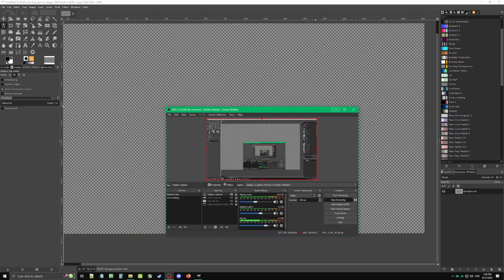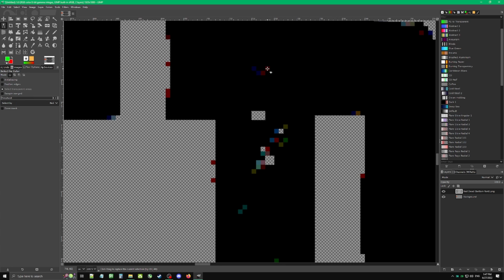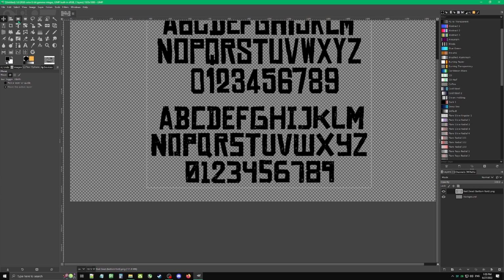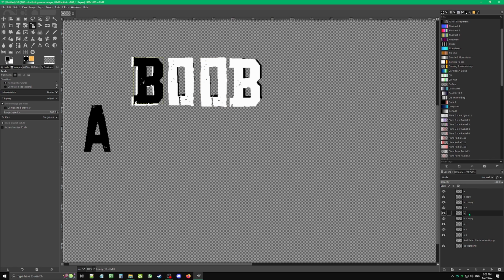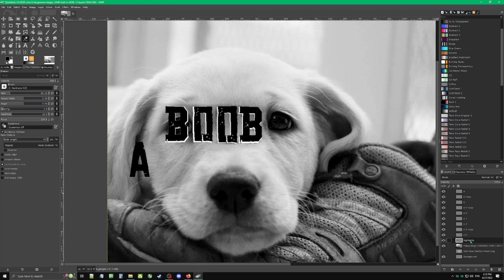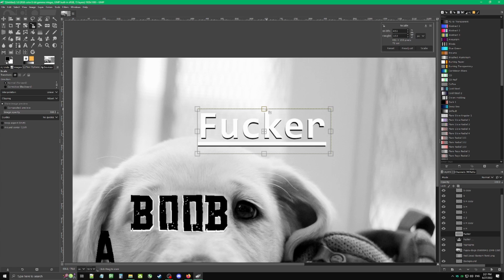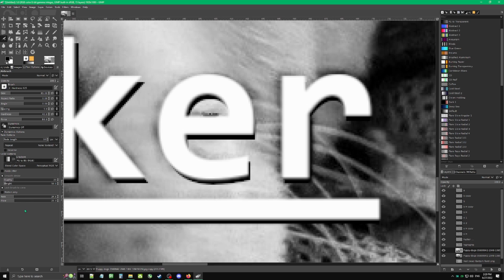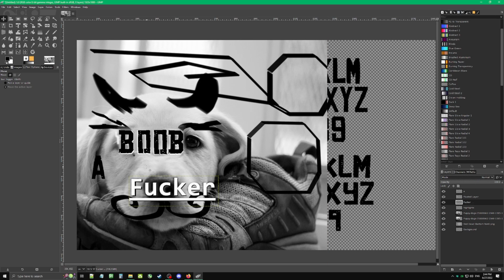Basic Gimp Tutorial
00:00 Introduction of what is covered
00:30 Basics, Setting up Canvas, Movement Shortcuts
02:27 Crash Course-Fuzzy Select, Layers, Brush Mechanics, Etc.
04:49 Select by Color Tool
13:31 Floating Selections/"Crop" tool sucks most of the time...
16:00 Everyone likes Boobies/Invert is cool
23:13 Making text clearer/Importing Images Properly
28:24 Anti-Erase is Dope AF
29:56 How to do it faster with actual fonts and text boxes
32:14 I'm an actual child.../Text Box Weirdness
34:29 Other Tools for the job/Very Useful
39:56 Pencil is Hard AF
42:28 Boob, a F***er: A Short Film/Also extra useful stuff